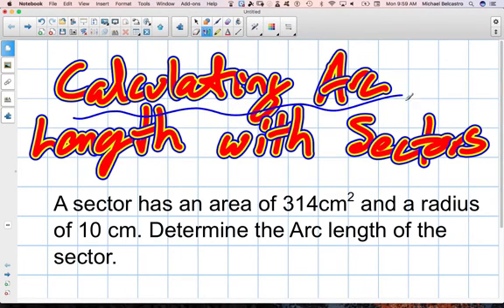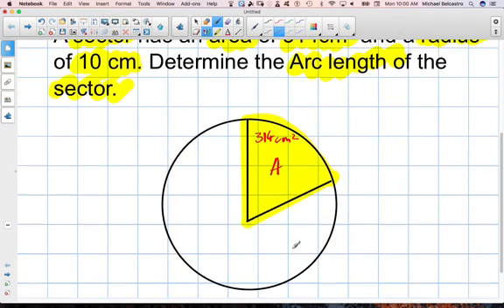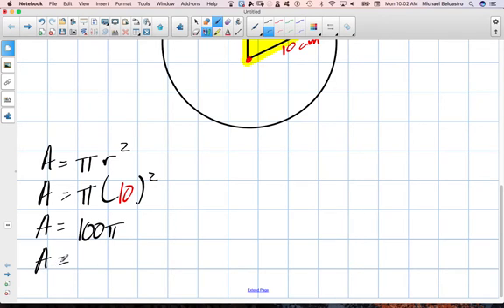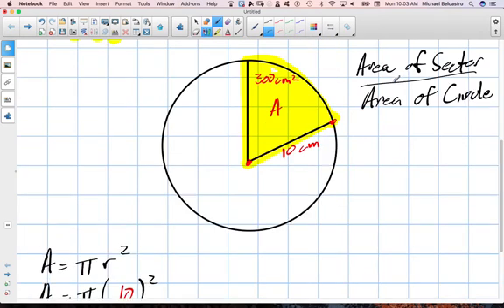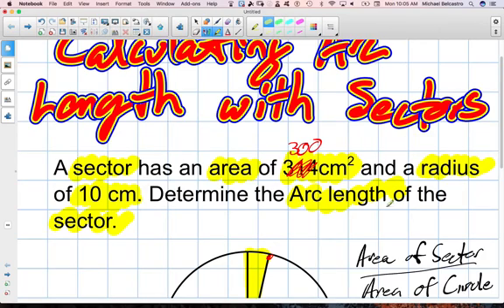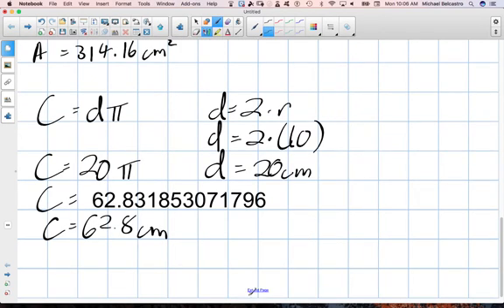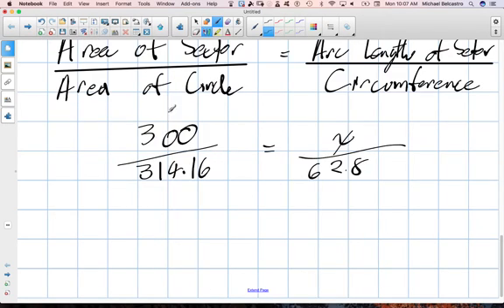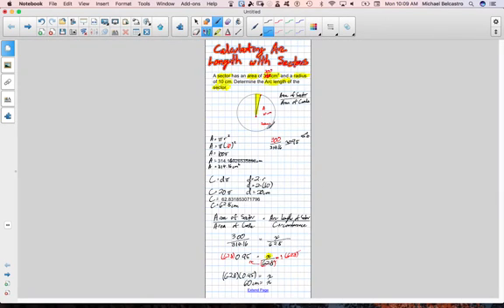Calculating Arc Length with Sectors Grade 12 College Technology Lesson 8 4